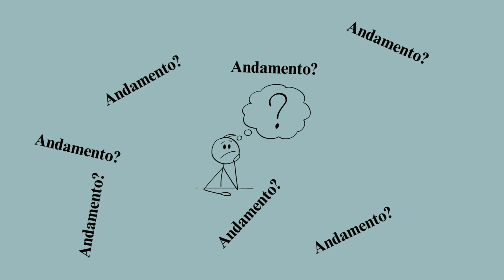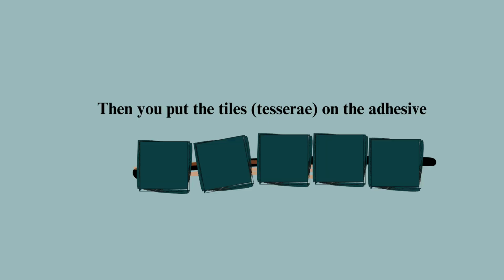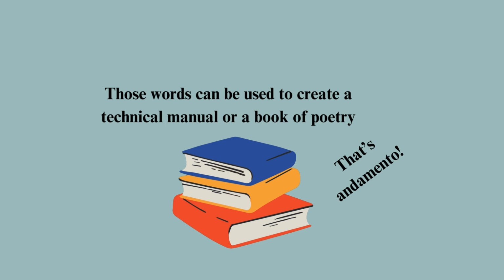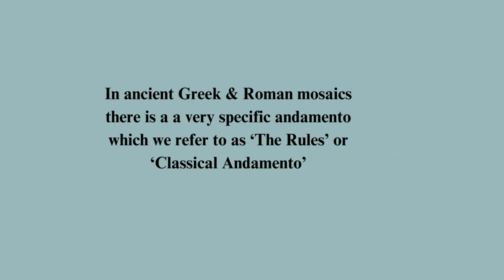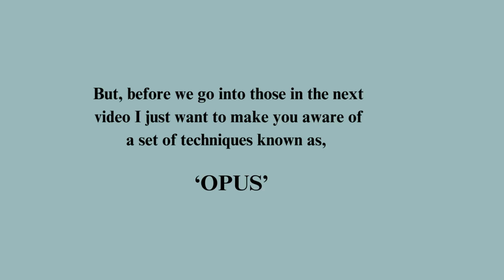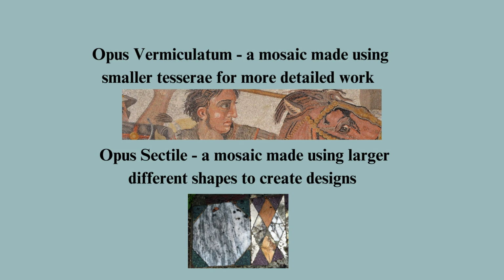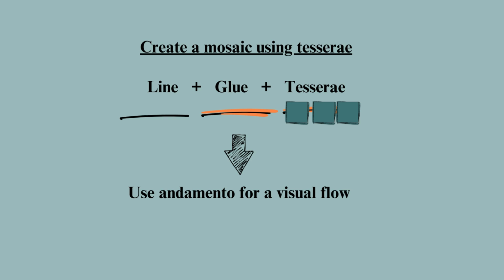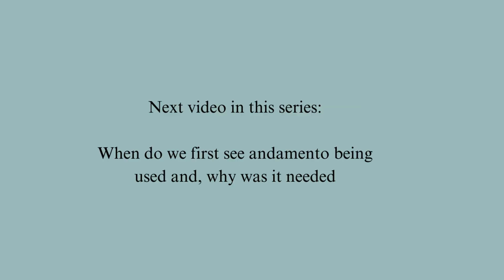Andamento - What is it? 1/4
You want to be a tessellarius?
Follow me on any of my platforms to join me in seeing so much more. Whether you just want to learn more or you want to make your own copies then this is the place for it.